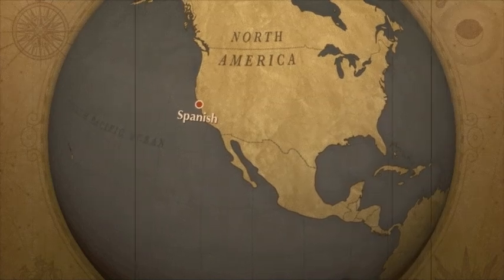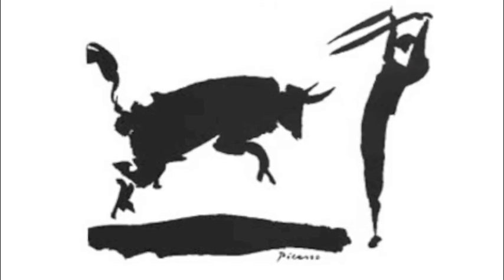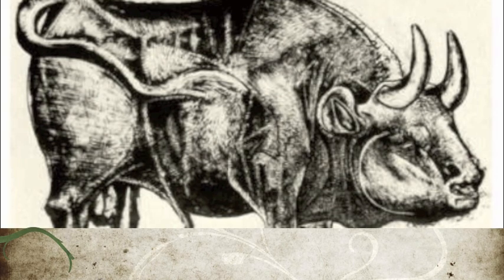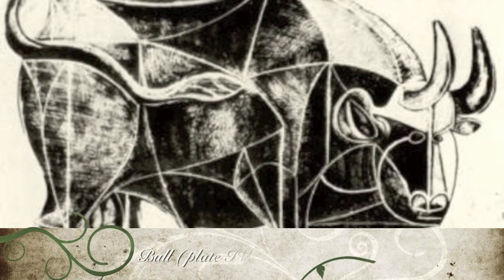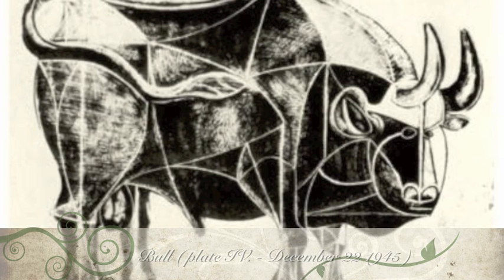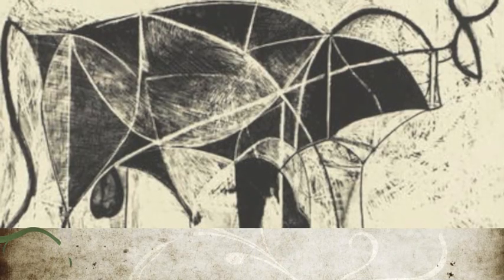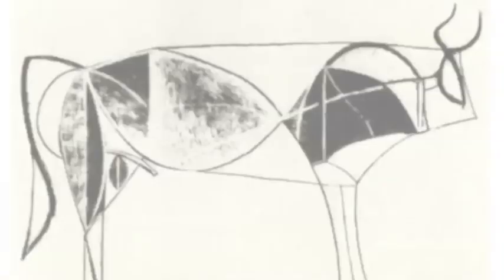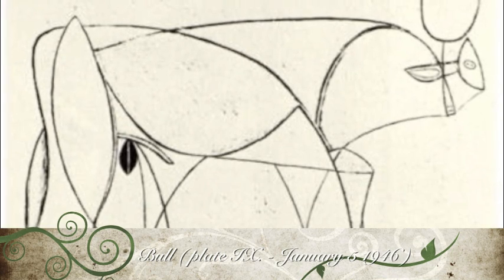2011 Picasso's Bulls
Student created podcast about the recurring images of bulls in Picasso's artworks.
David L.  May 2011